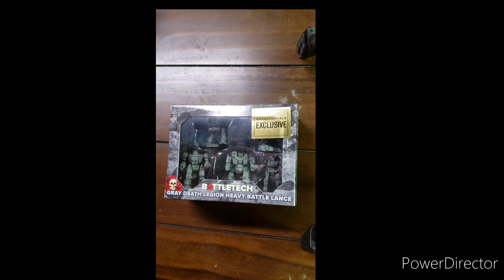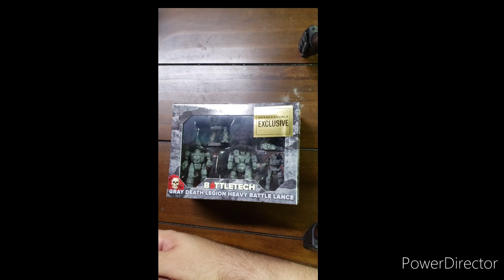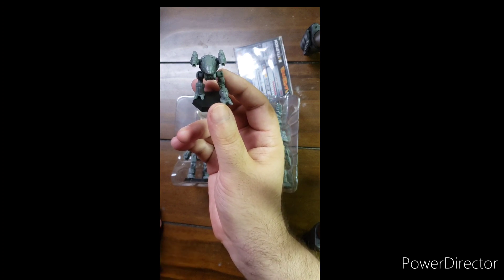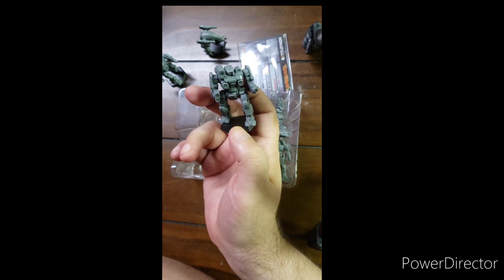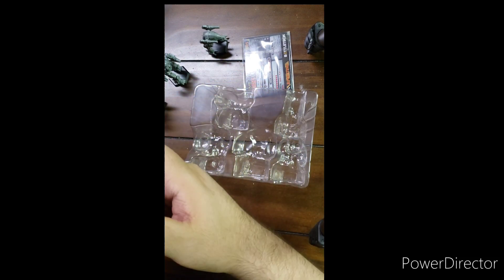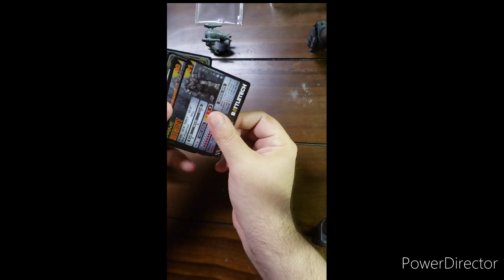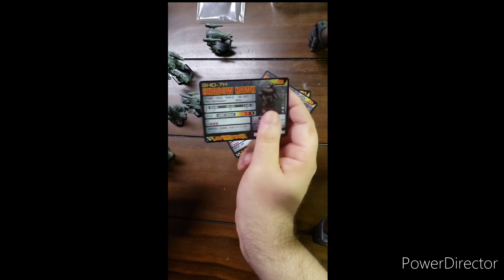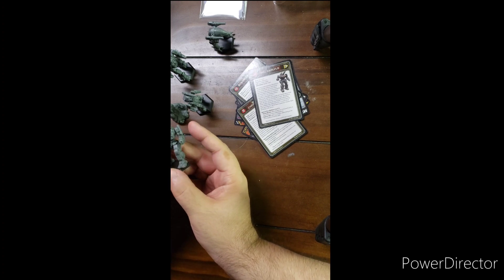Gray Death Legion merc box set review.